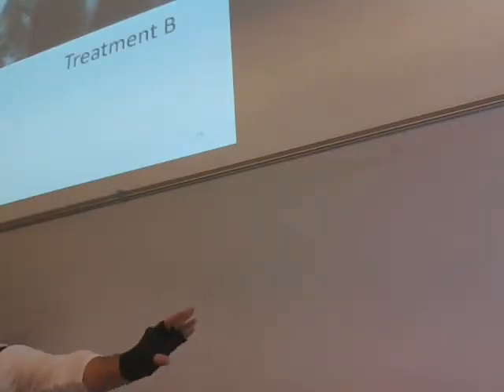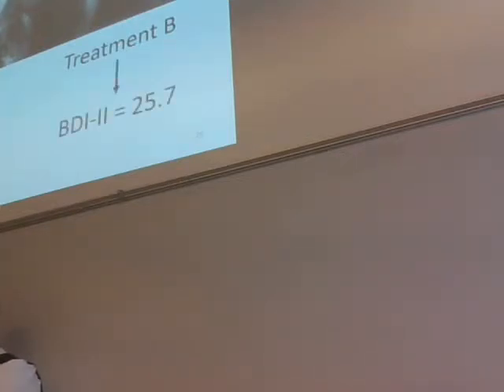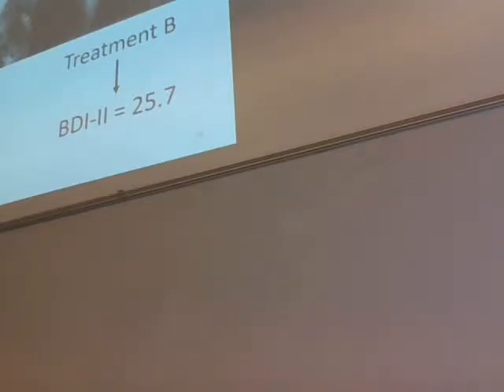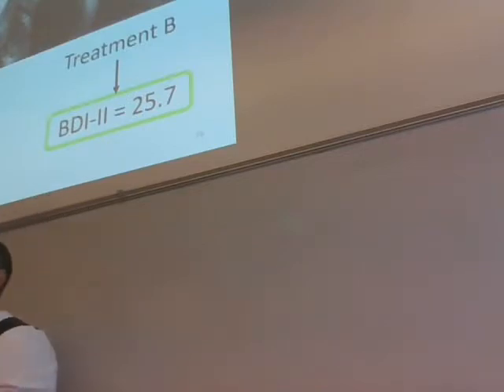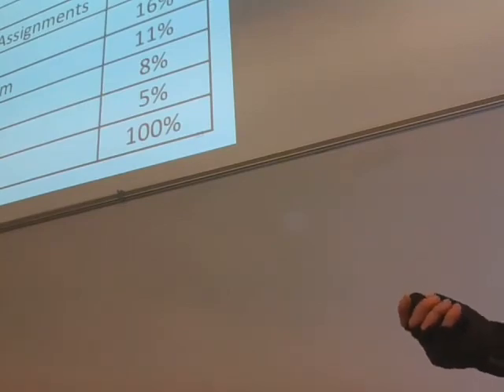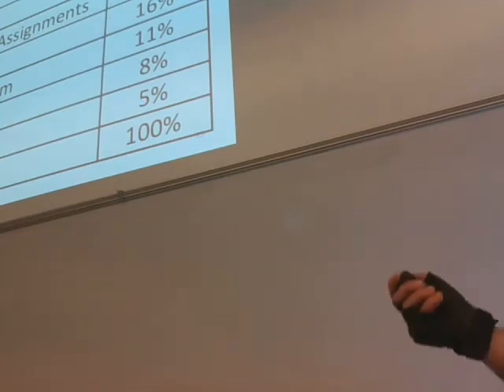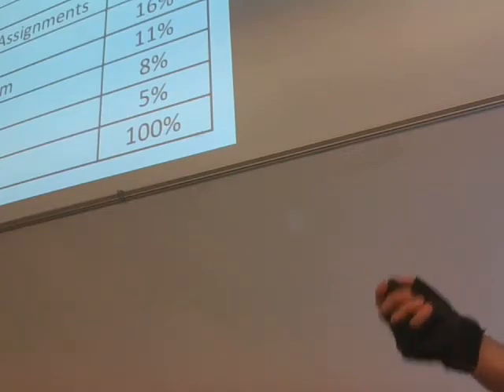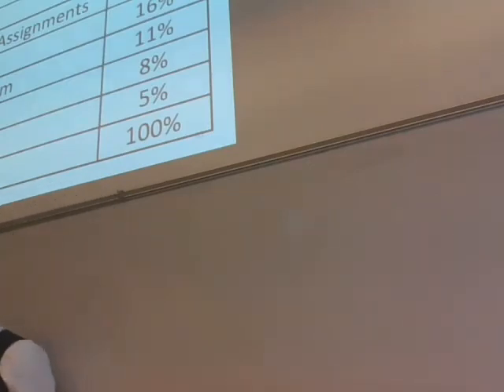IUSB Spring 2019 P354 - Lesson 01 (Jan 8) - Introduction to Statistical Analysis in Psychology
The Name
Research Projects
Course overview
Course procedure
Syllabus highlights